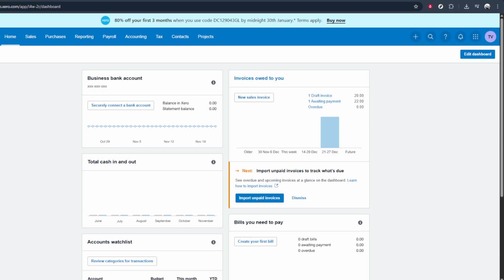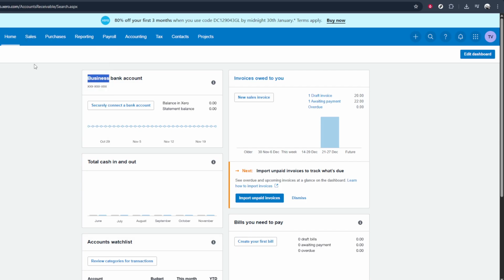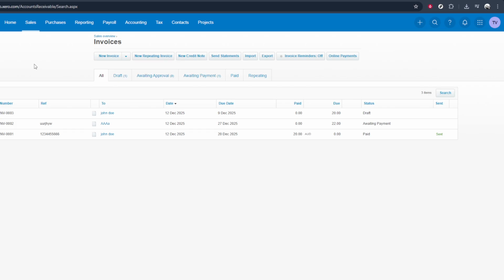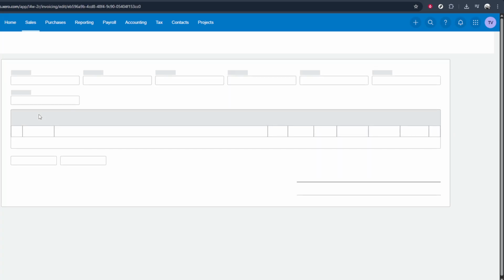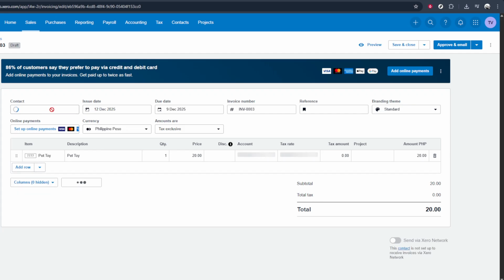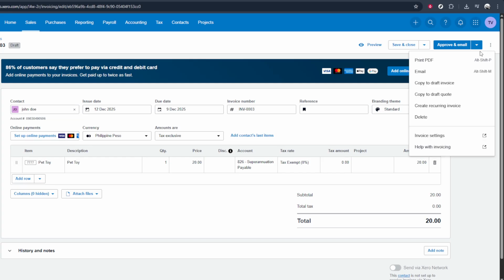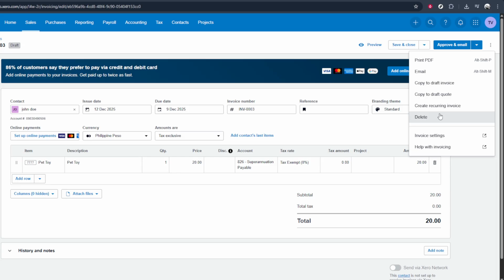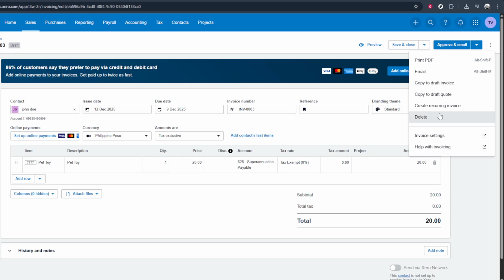How to Delete Invoice in Xero | Quick Guide 2026